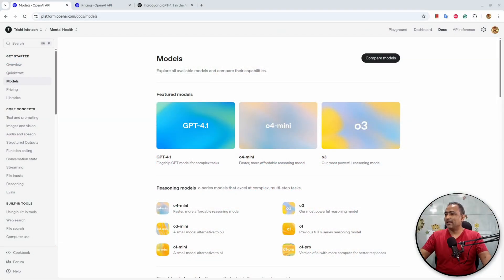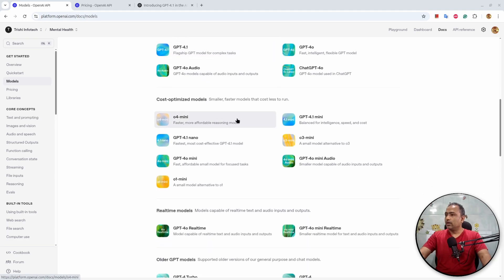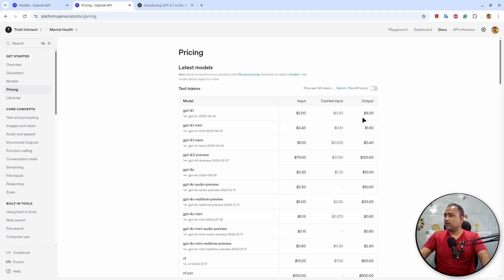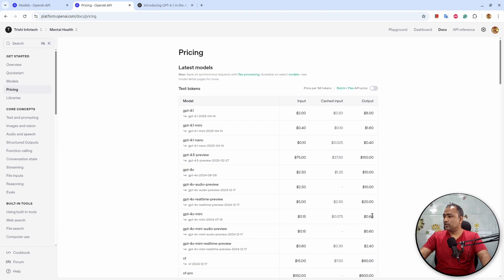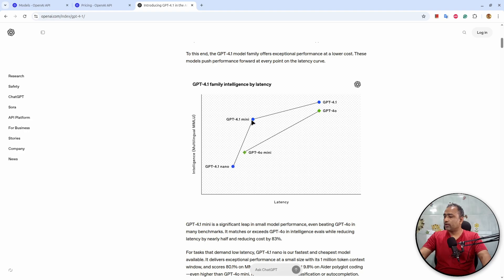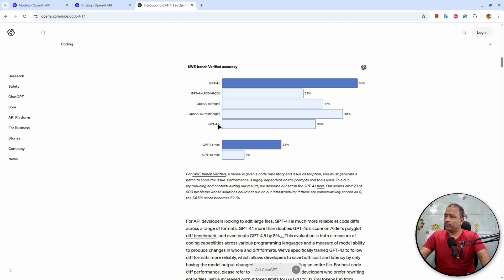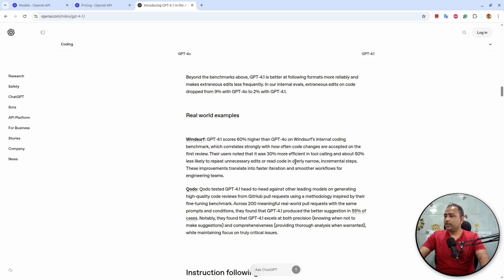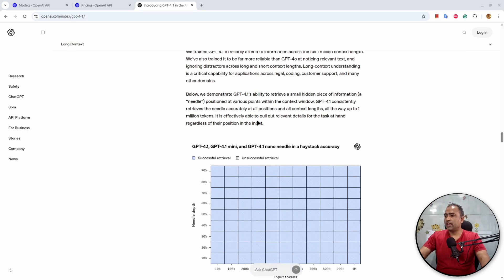🔥 GPT-4.1 is Here! Price & Performance Compared to GPT-4o & 4.5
🚀 OpenAI has just dropped GPT-4.1, and in this video, I’ll break down everything you need to know about this new model series!

We'll compare GPT-4.1 with GPT-4o and GPT-4.5, discussing:

💸 Pricing differences and how they impact developers and businesses
⚡ Performance upgrades: response speed, accuracy, and reasoning
🧠 Key improvements in multimodal understanding and context handling
📊 Use cases where GPT-4.1 really shines

Whether you're a developer, AI enthusiast, or just curious about the latest in generative AI, this video gives you a clear and concise comparison.

✌️ Peace.